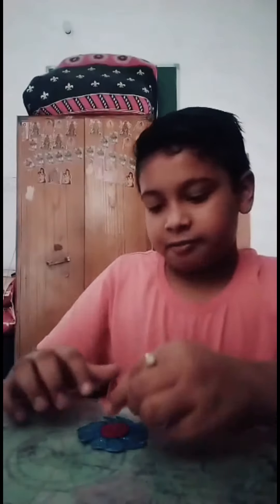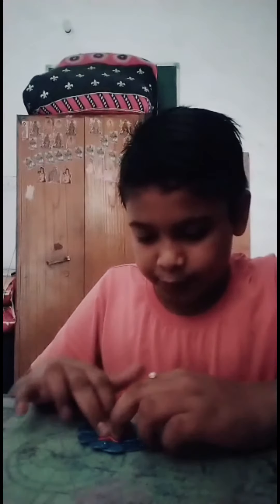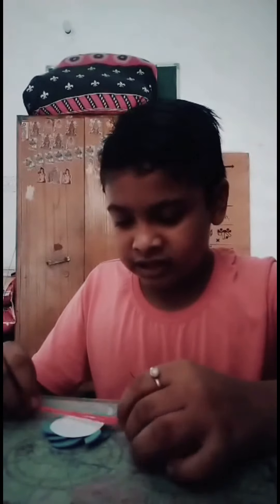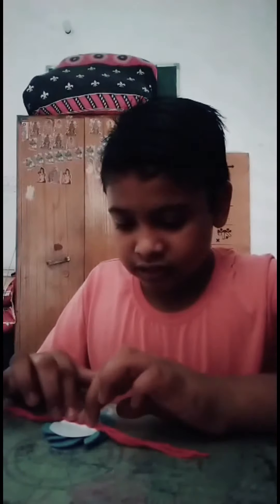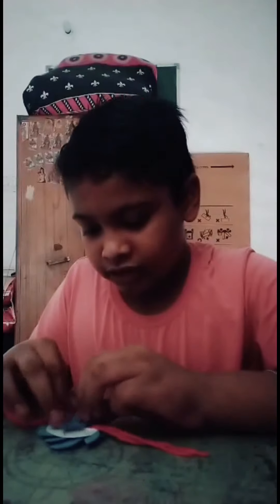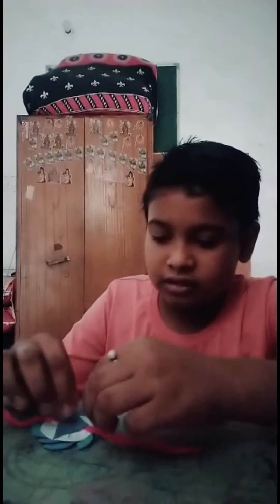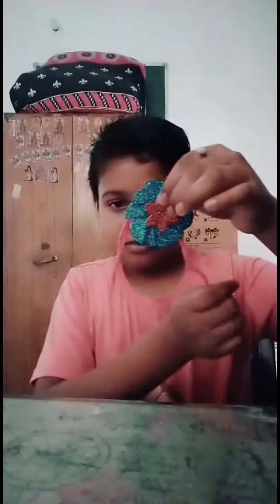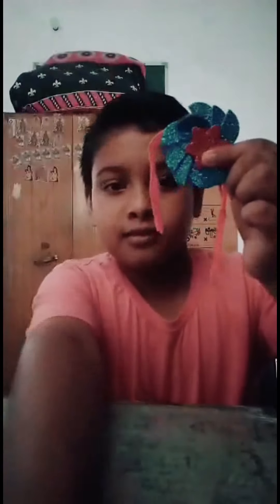Rakhi Making Activity | Dav Brahampuri